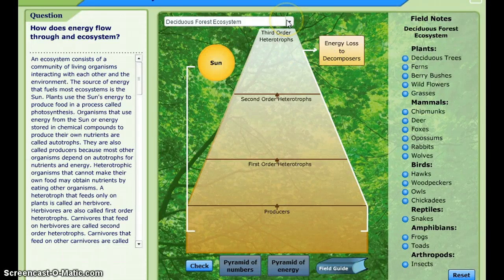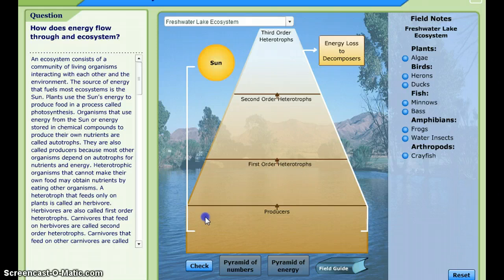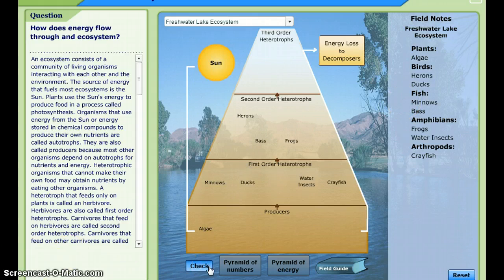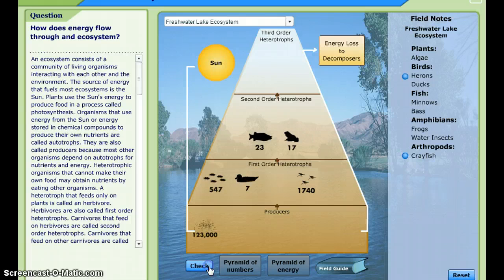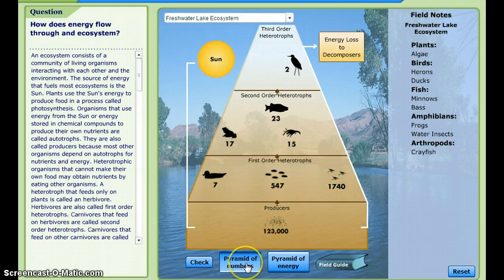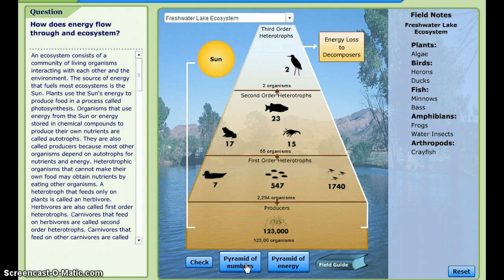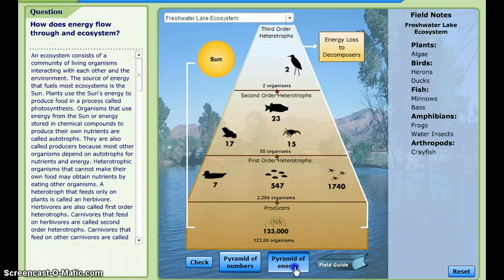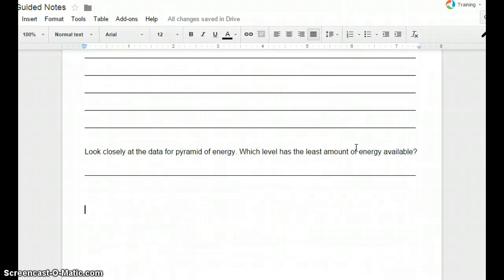Energy flow through an ecosystem - BL